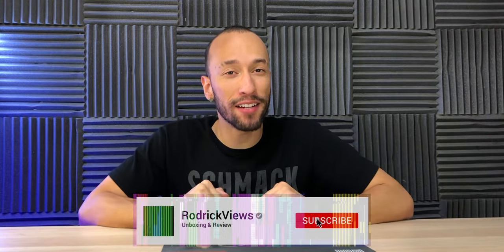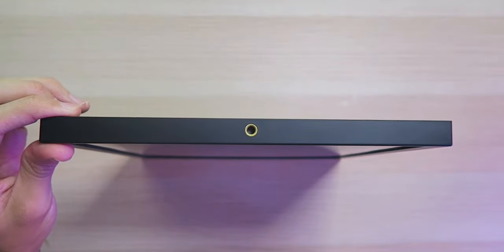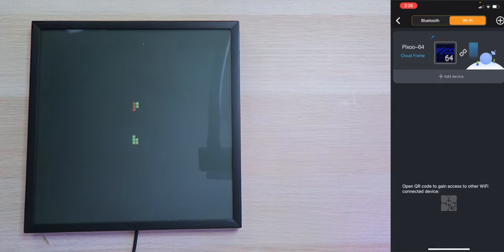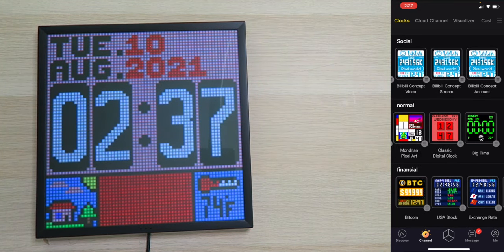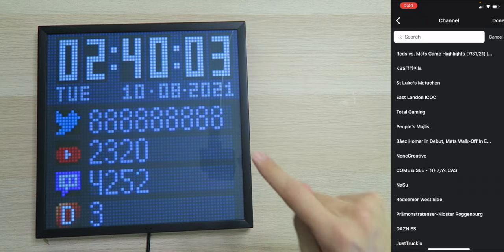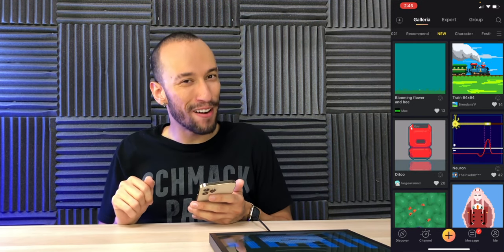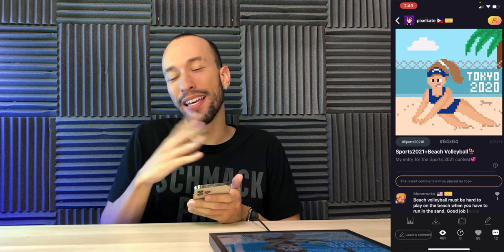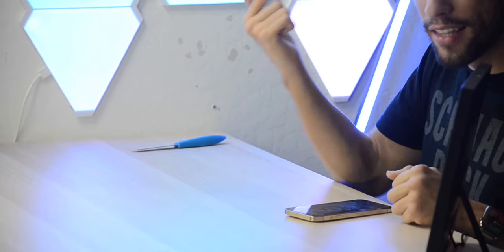Divoom Pixoo-64 | A Pixel Art Smart Clock For A Cyber World